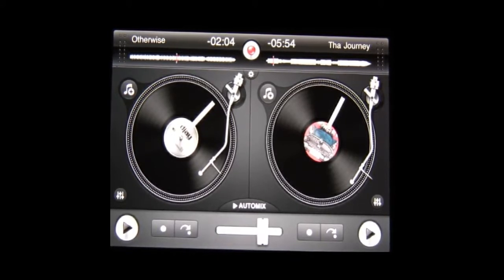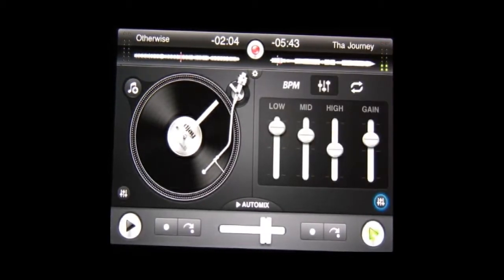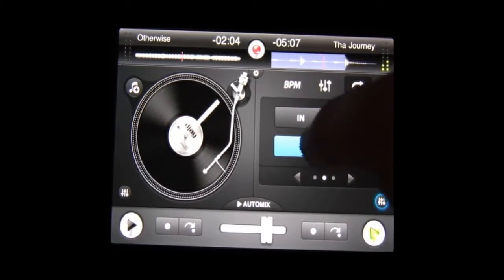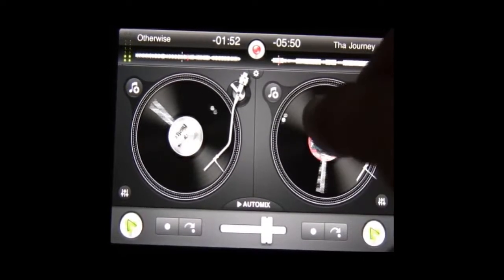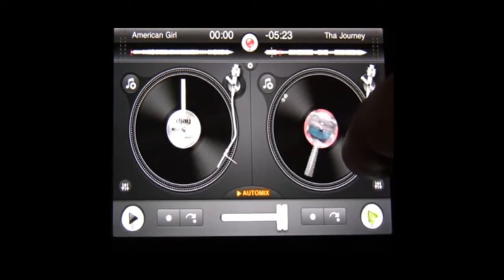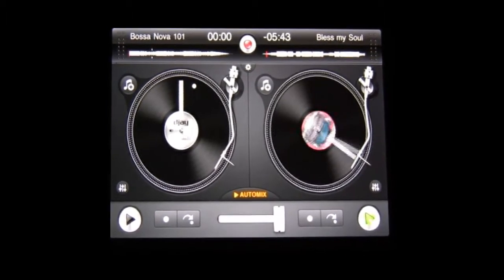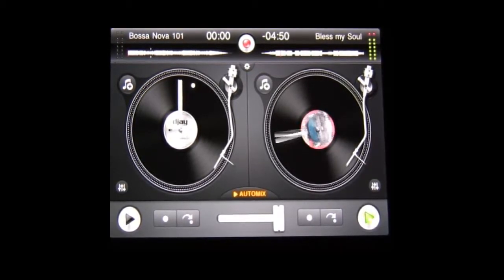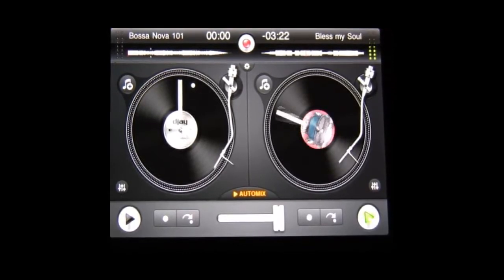Djay App Review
-- Check out the written review here.

Find out what we thought of Djay, an app that's currently available for iPad, iPod Touch, and iPhone.

Have another app that you think we should check out?